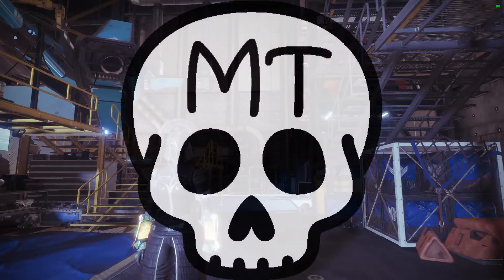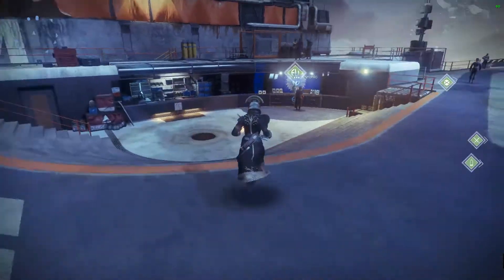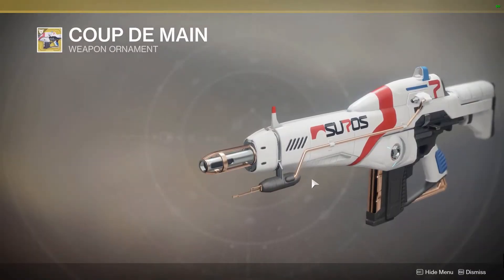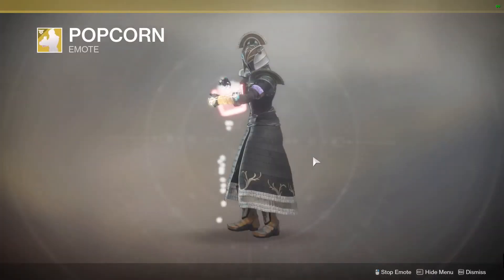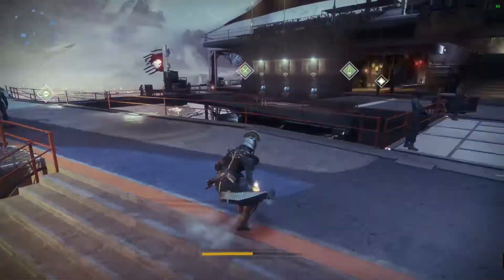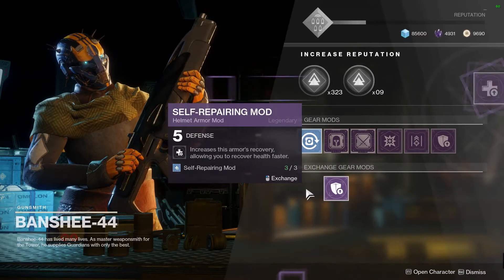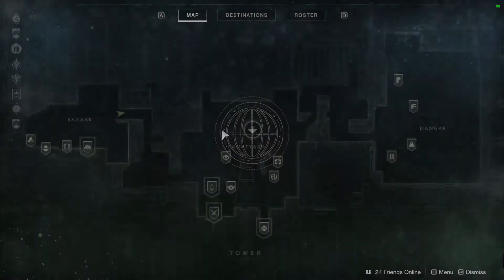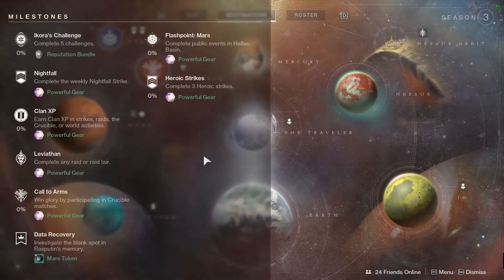Weekly Reset - May 15th 2018 / Nokris Nightfall and MORE! / Destiny 2 Warmind